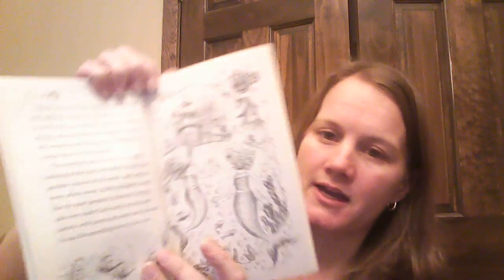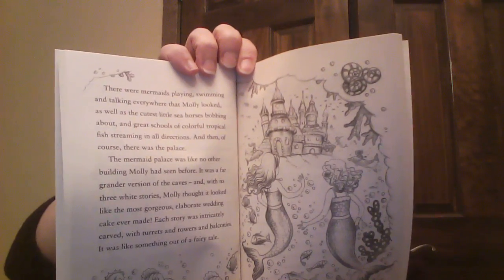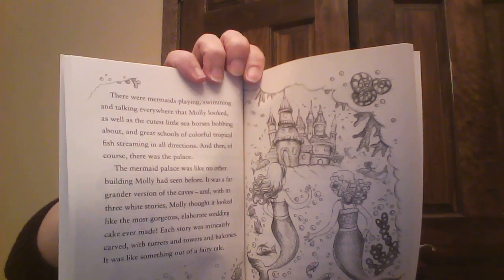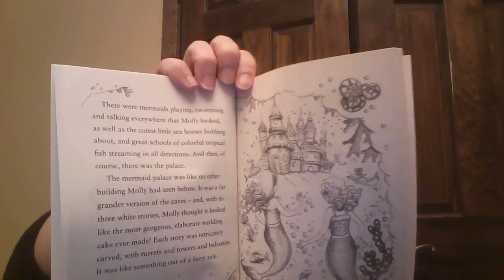Secret Mermaid Enchanted Shell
Kerri Schlef - Independent Consultant
Usborne Books & More